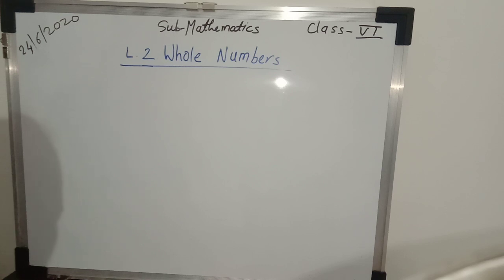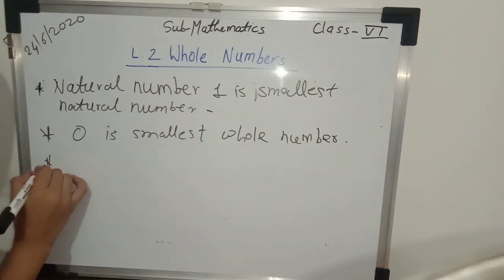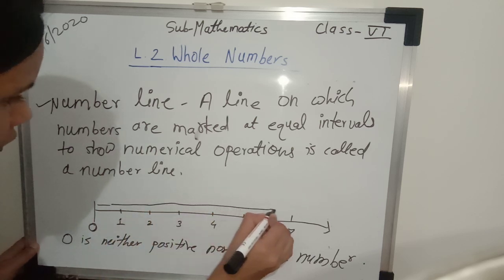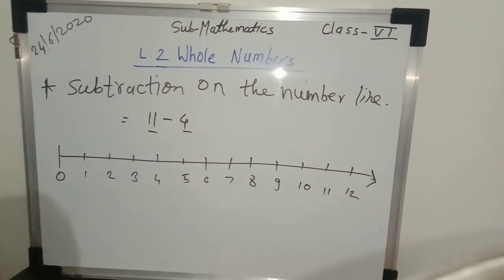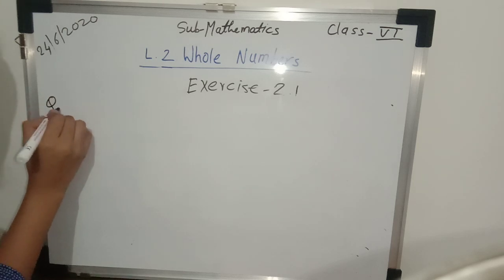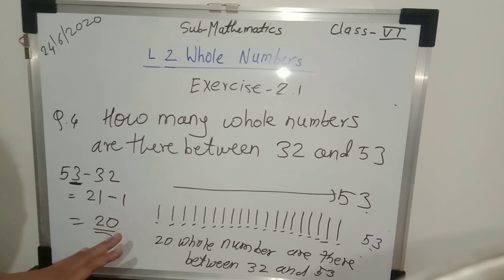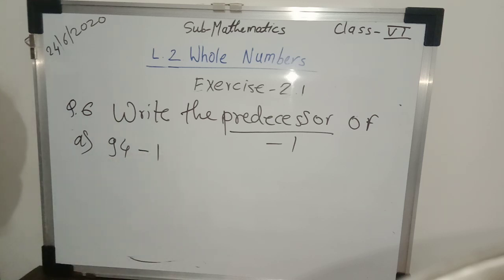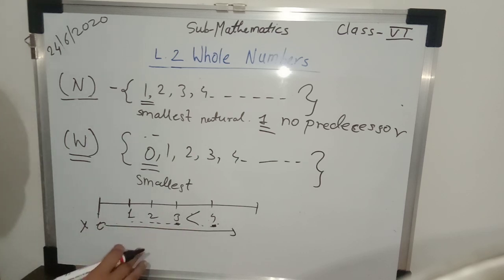21.07.2020 VI Maths L 2 GP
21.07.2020 This video is for 6th STD – Maths L  2